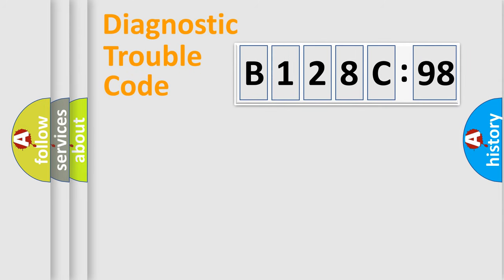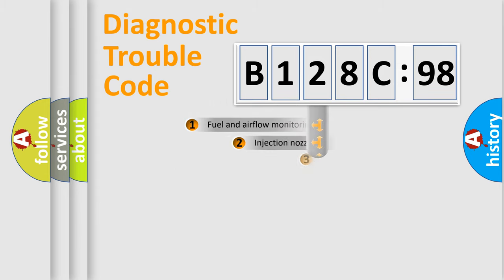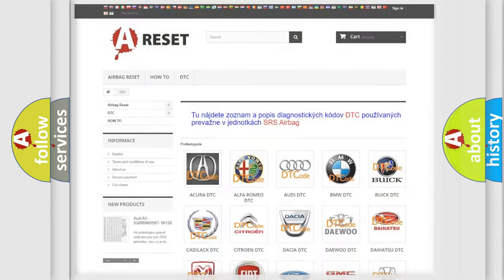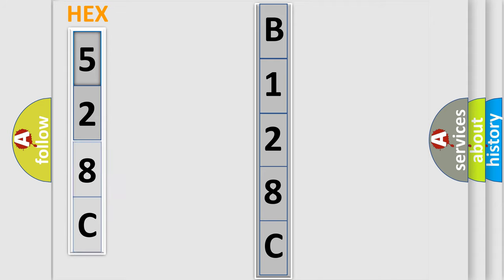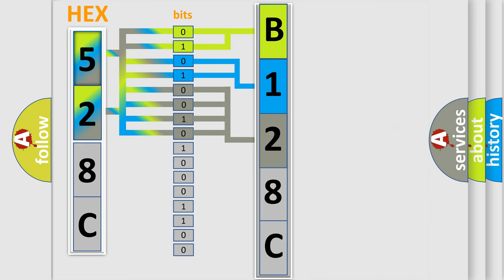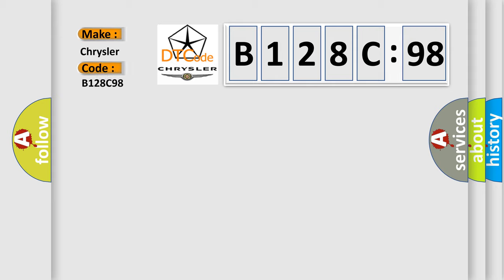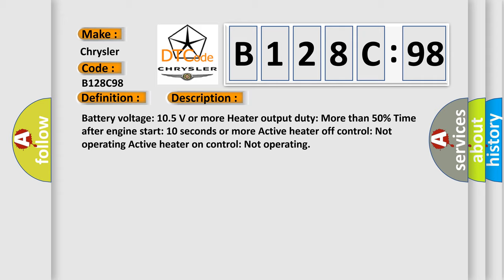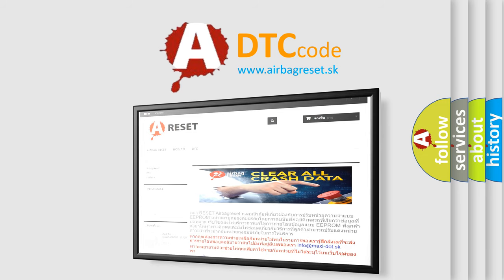DTC Chrysler B128C-98 Short Explanation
Contents:
0:21 Basic DTC analysis according to OBD2 protocol standard.
1:48 Insight into programming
2:58 A diagnostically understandable description of the Diagnostic Trouble Code
3:05 Basic error definition

Make:
Chrysler
Code:
B128C 98
Definition:
Oxygen (A or F) Sensor Heater Control Circuit High (Bank 1 Sensor 1)
Description:
Battery voltage: 10.5 V or more Heater output duty: More than 50% Time after engine start: 10 seconds or more Active heater off control: Not operating Active heater on control: Not operating
Cause:
 Short in A or F sensor heater circuitA or F sensor heaterA or F sensor heater relay ECM
Failure Type: